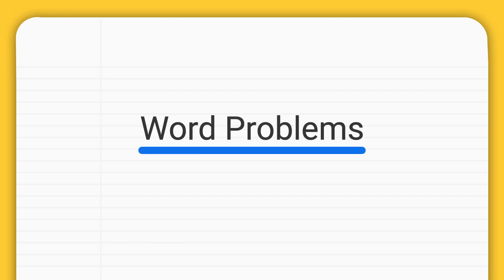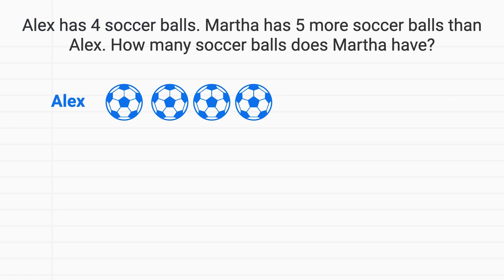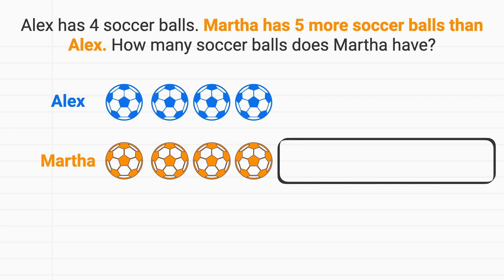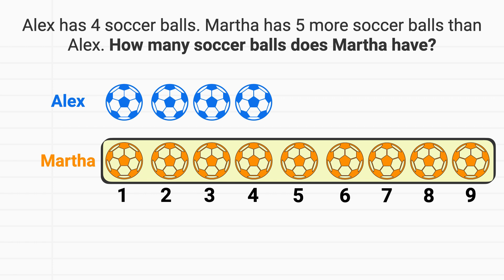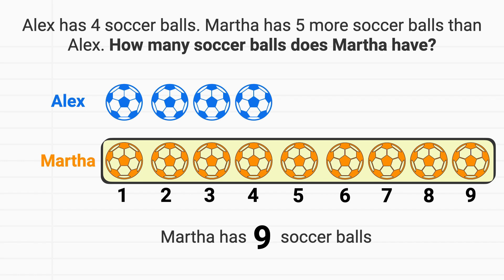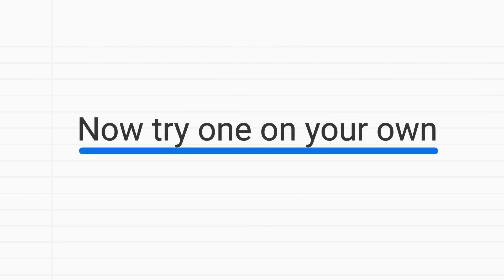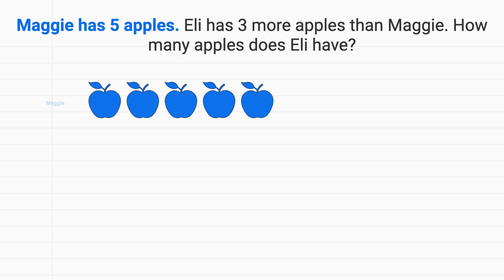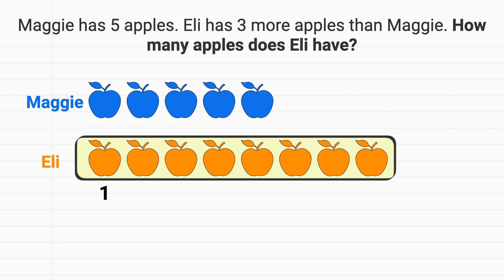Comparison Word Problems Part 2